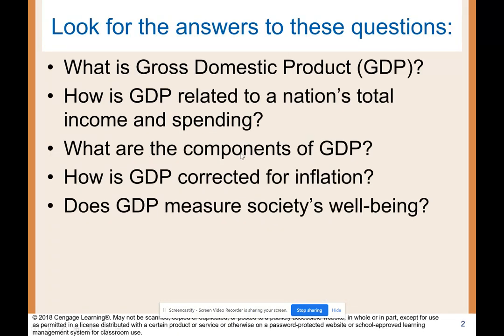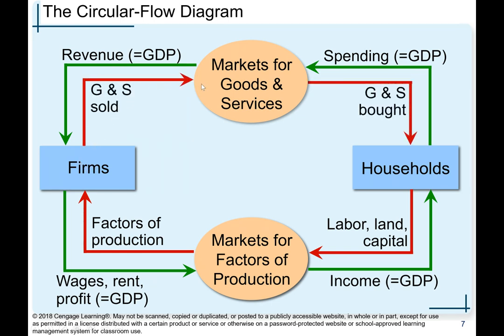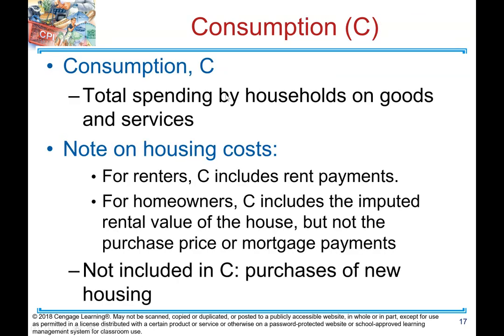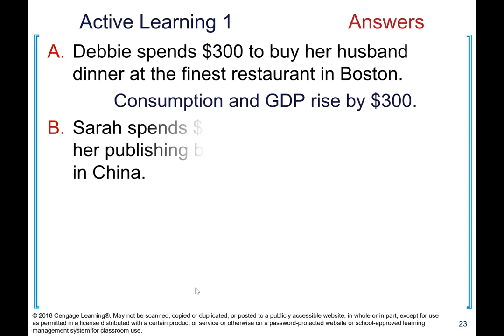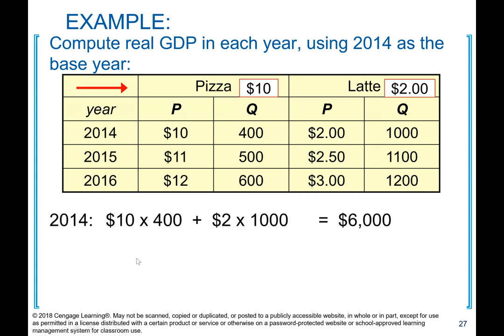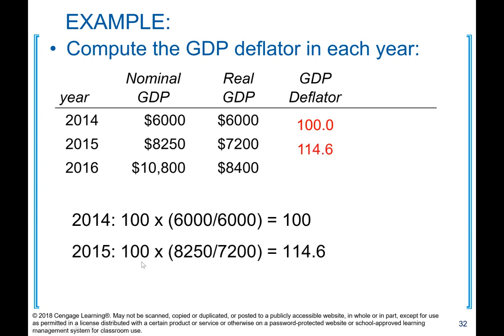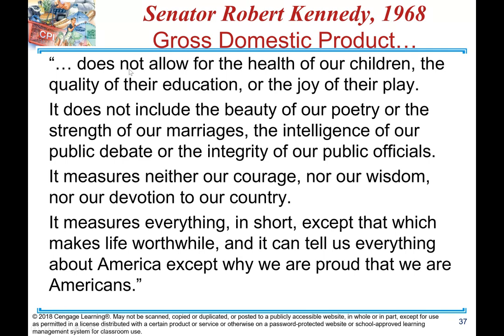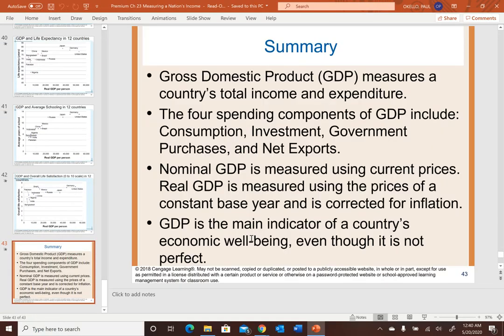Chapter 10(23): Measuring a Nation's Income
Chapter 10(23): Measuring a Nation's Income/Mankiw 8th edition